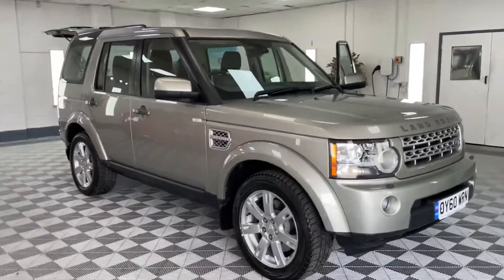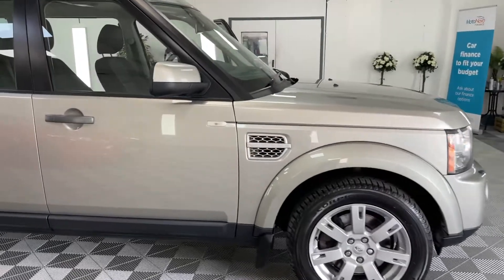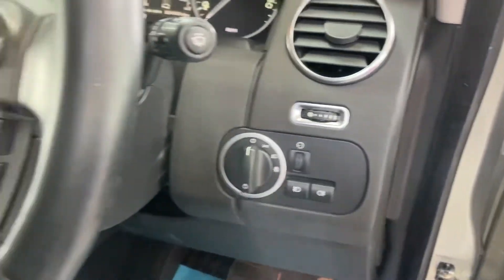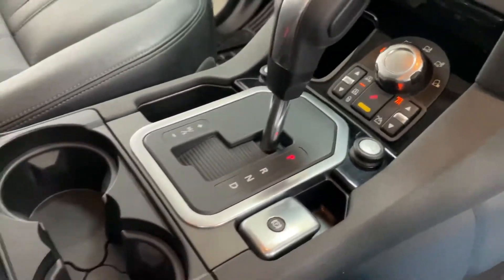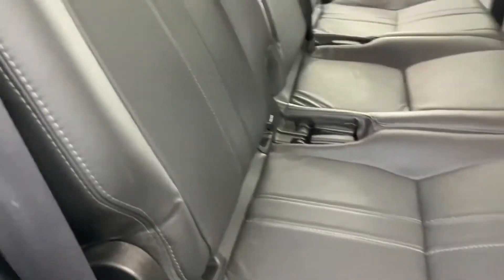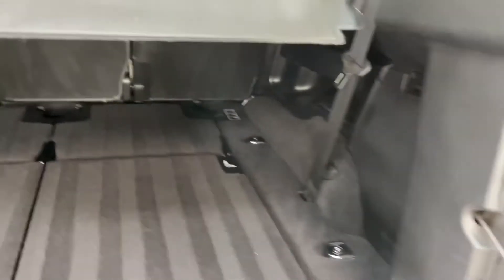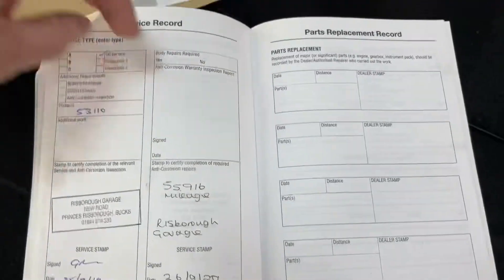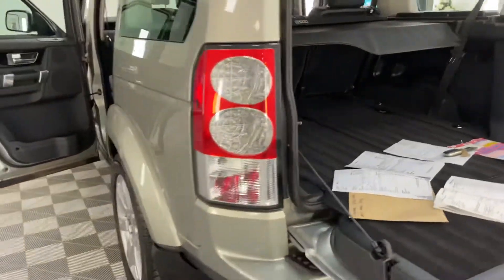Discovery 4 XS for sale, 1 lady owner